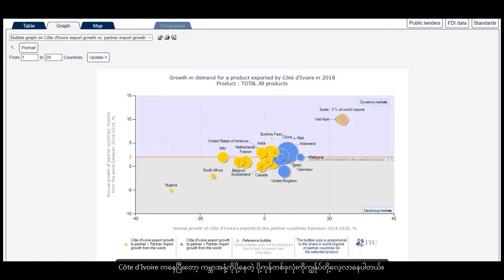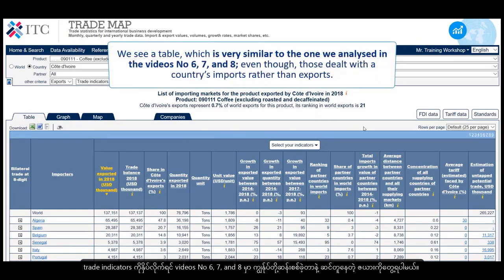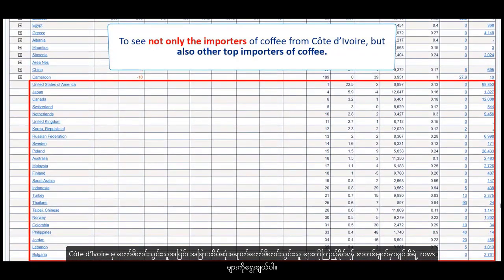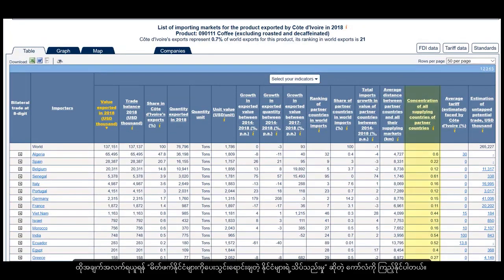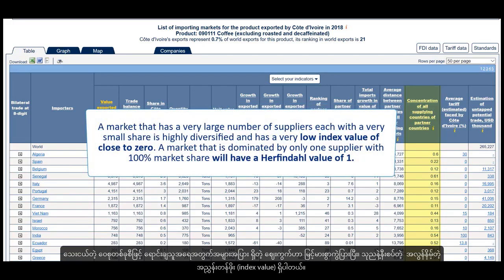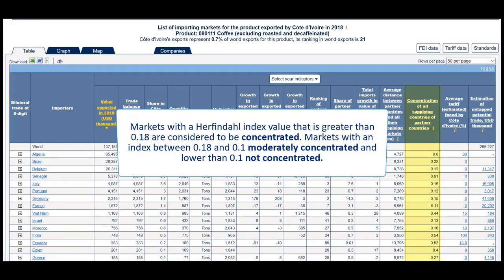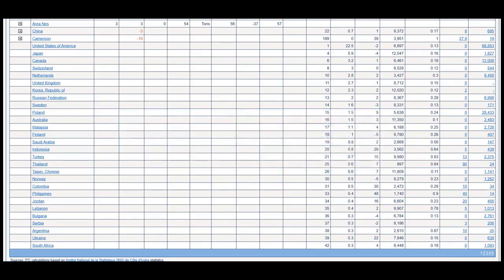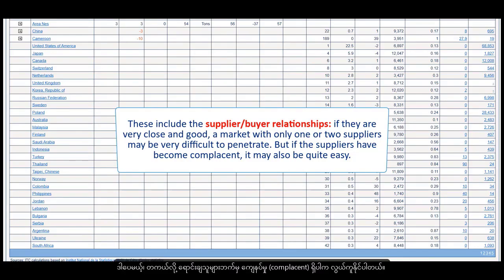၂၀၂၀: ကုန်သွယ်ရေးမြေပုံ ၁၆ : ဈေးကွက်သိပ်သည်းမှု